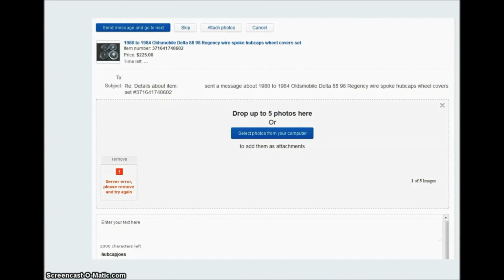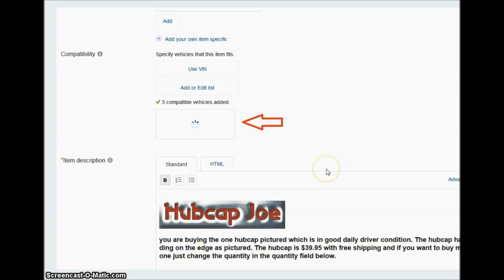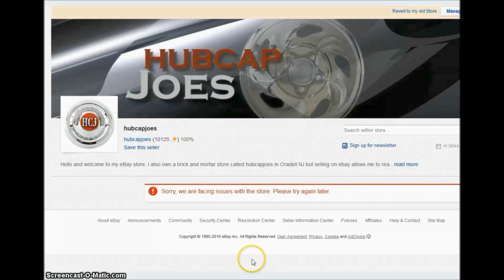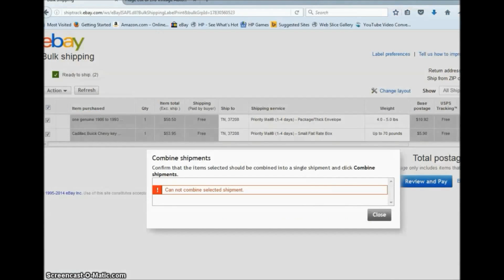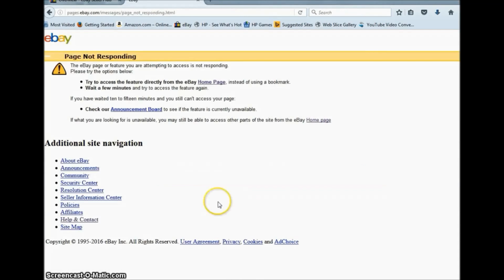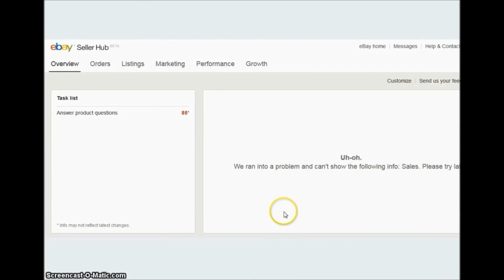eBay Talk - Are Sponsored Ads Taking Buyers Off eBay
In this weeks video, Joe talks about the impact of sponsored ads on eBay buyers.